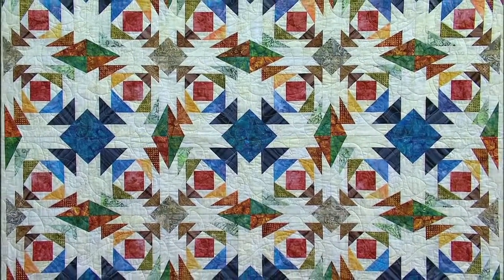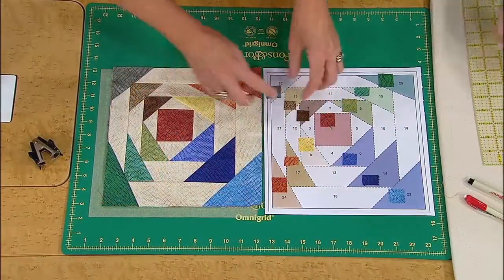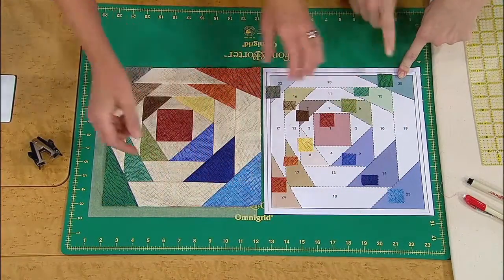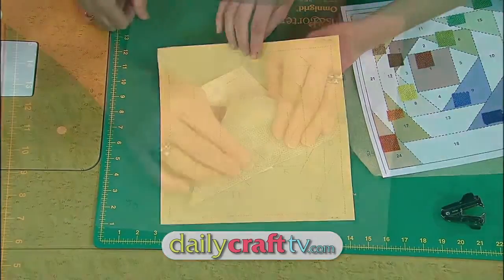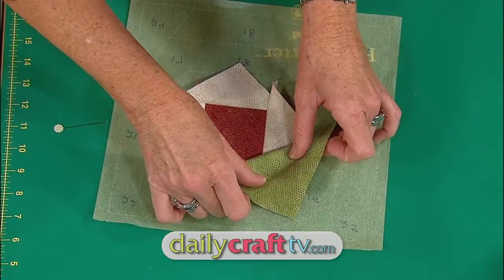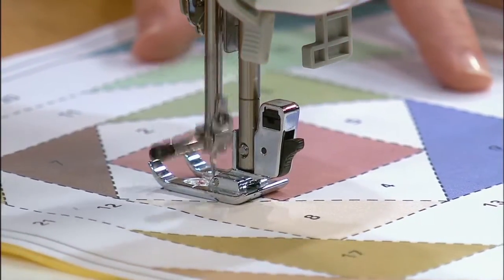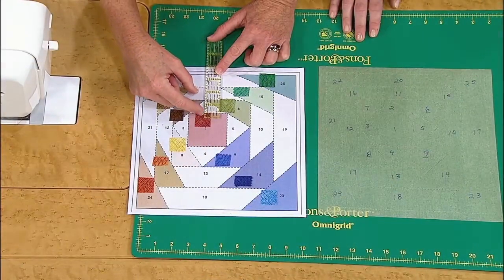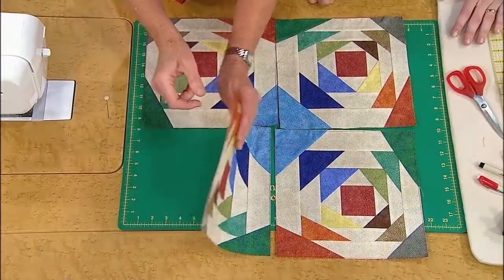How to Make the Pineapple Quilt with Pattern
and learn how to make the pineapple quilt block with foundation paper piecing.

The pineapple quilt pattern is included in the online webinar